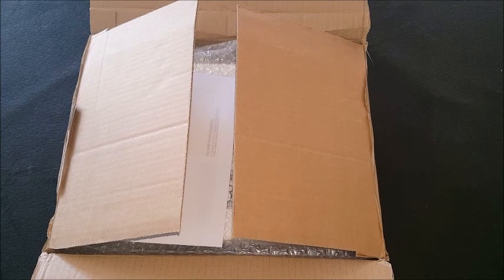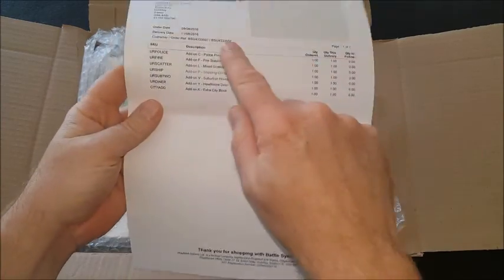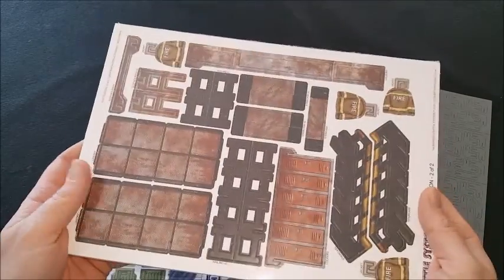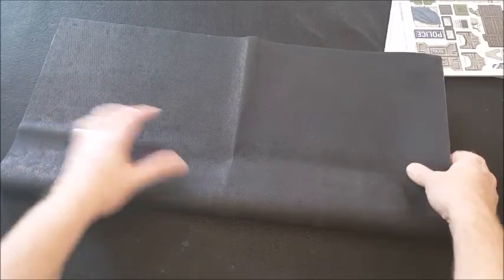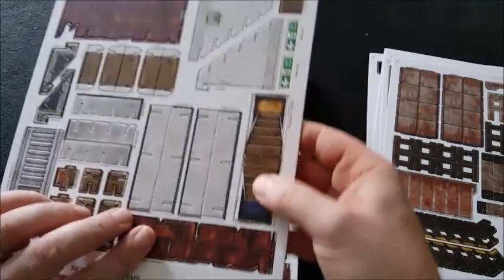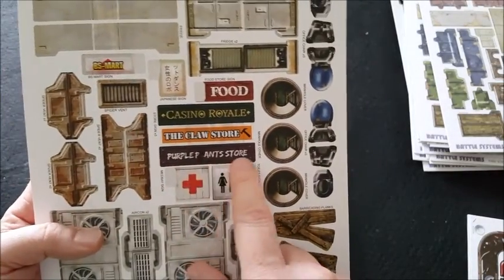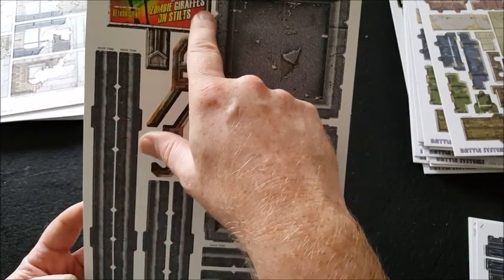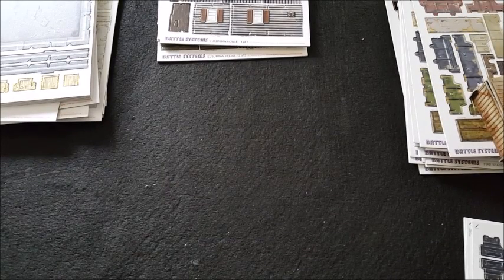Kickstarter Unboxing - Battle Systems Urban Apocalypse Terrain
A look at the Urban Apocalypse terrain from Battle Systems